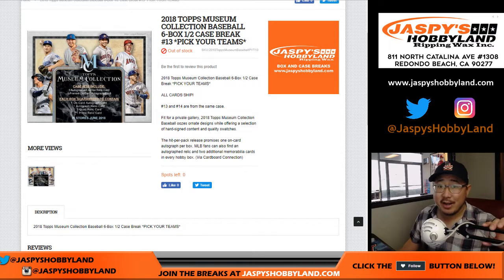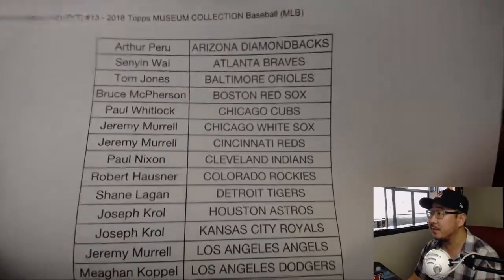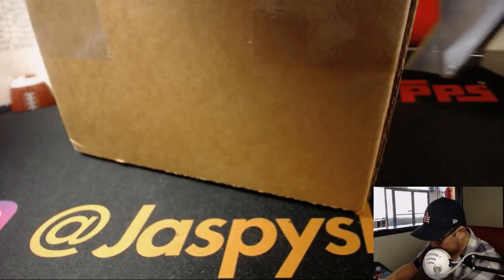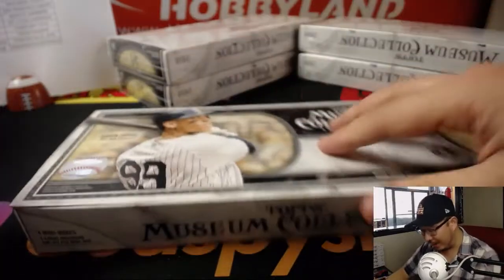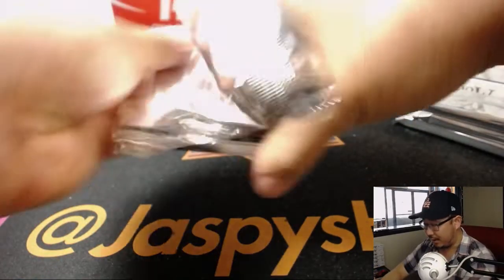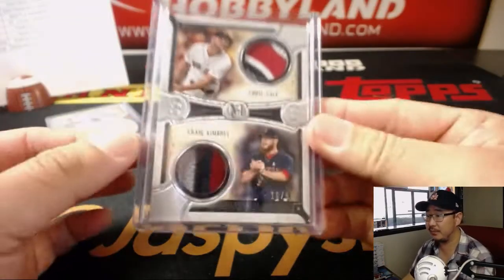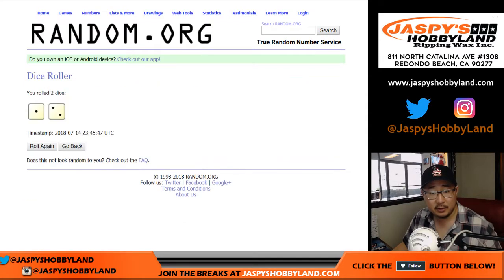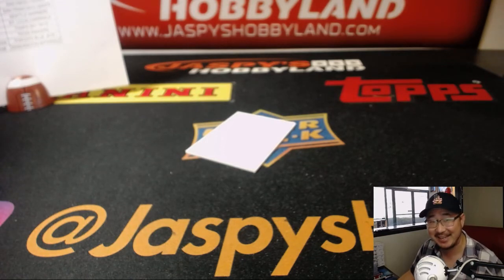Sa, 07/14/18 [6Box (1/2) PYT] #13 - 2018 Topps MUSEUM COLLECTION Baseball (MLB)